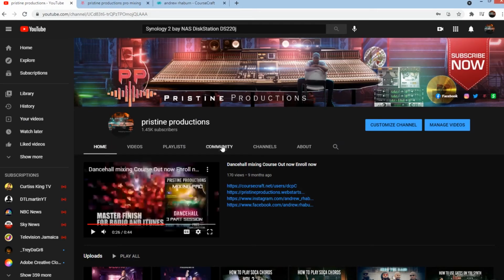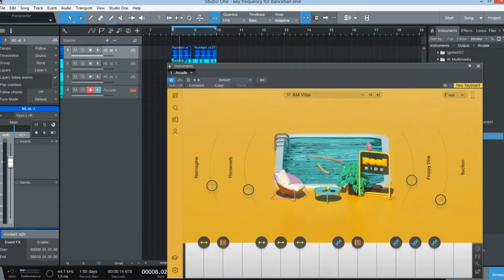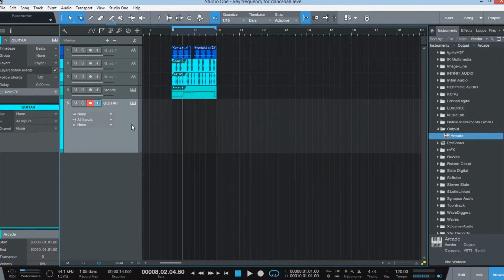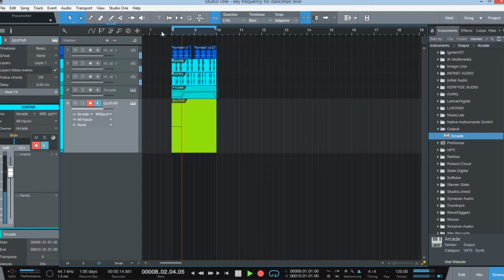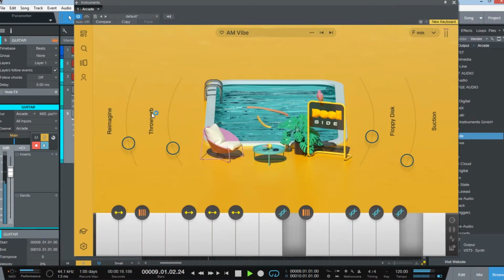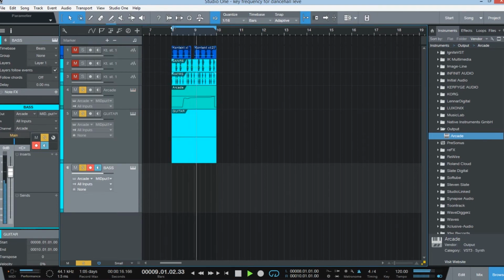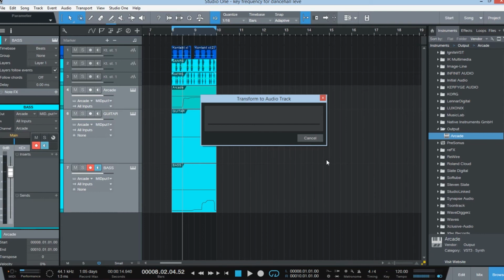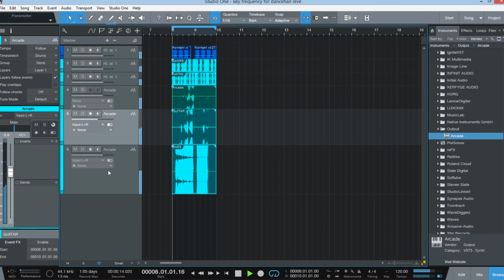how to make soca with arcade